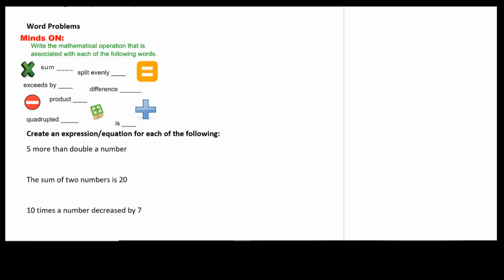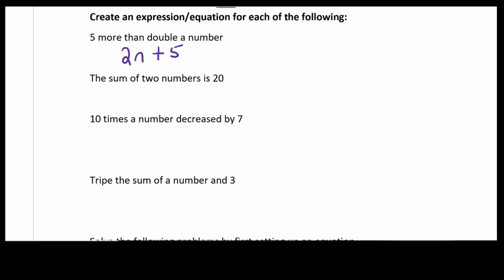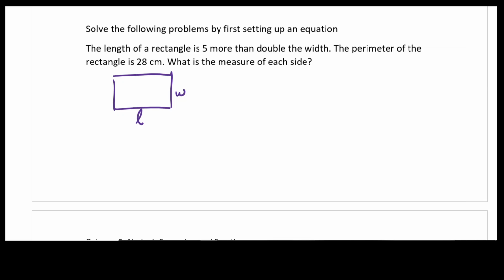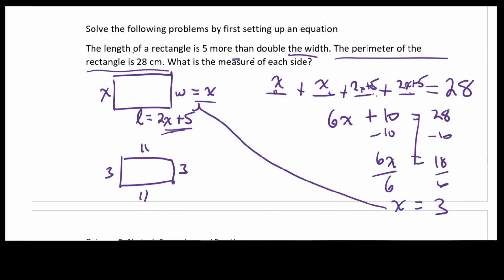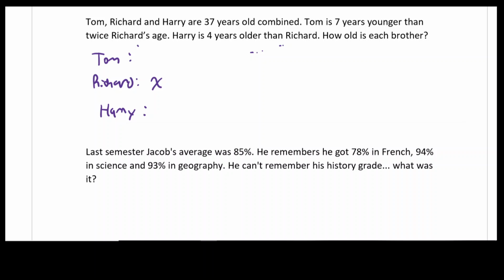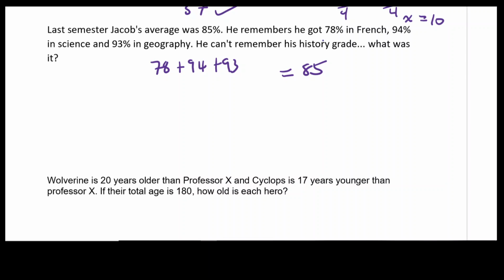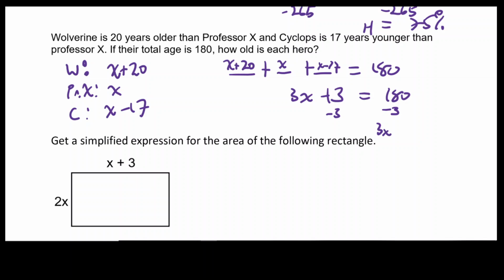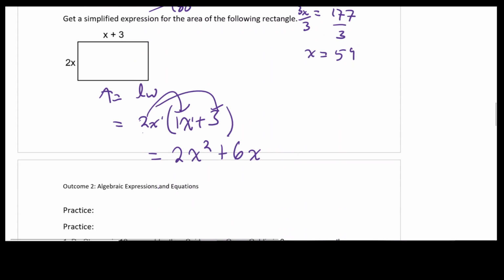Lesson 7 - Word Problems